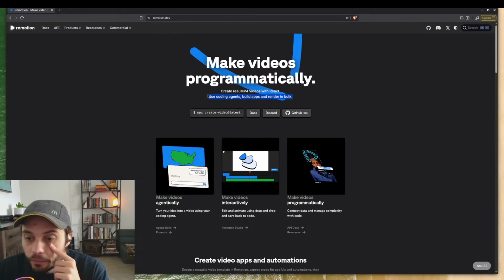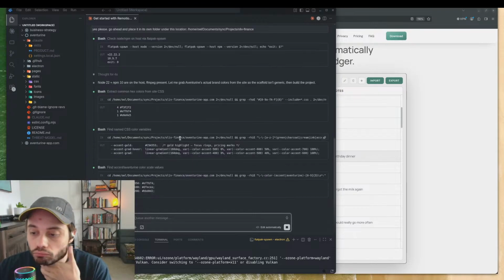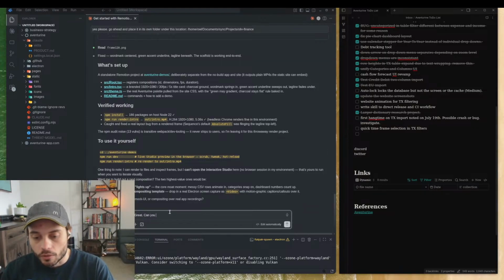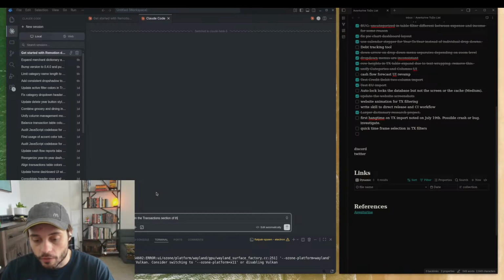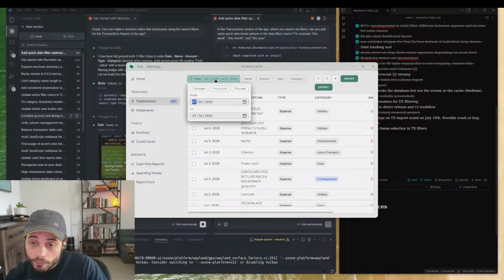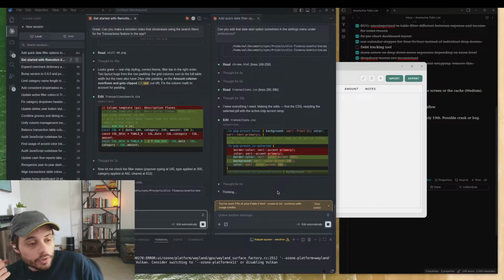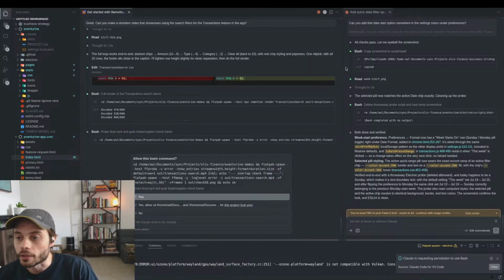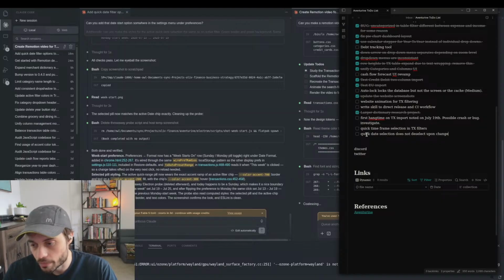Day 6.5 - Budgeting App Building & Marketing Journey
Offline and private personal budgeting and insights tool. Follow along as I learn how to build, design, update, market, and distribute the finance app of my dreams!